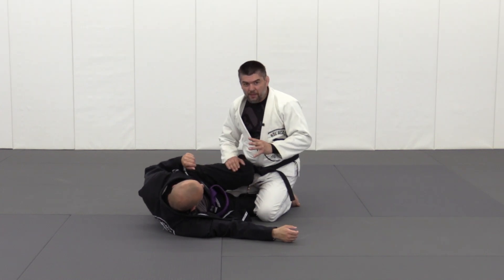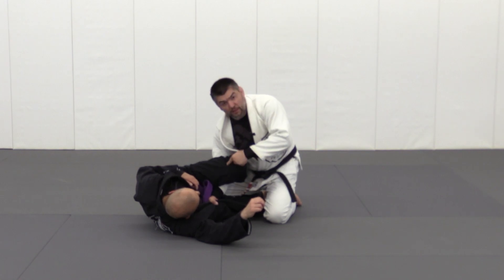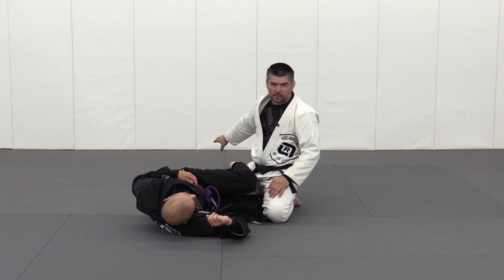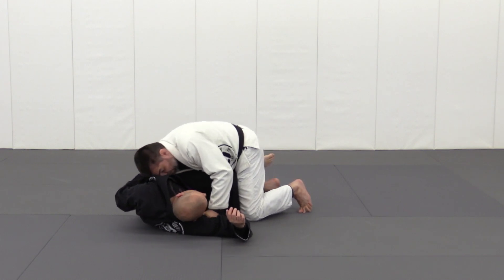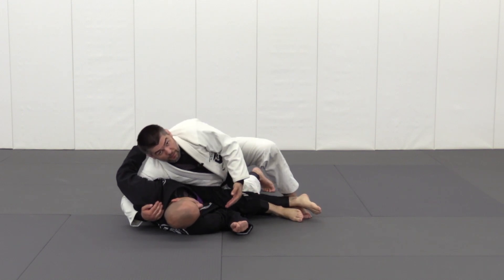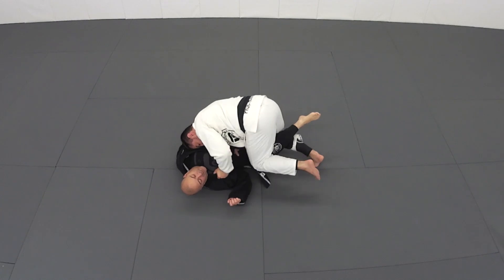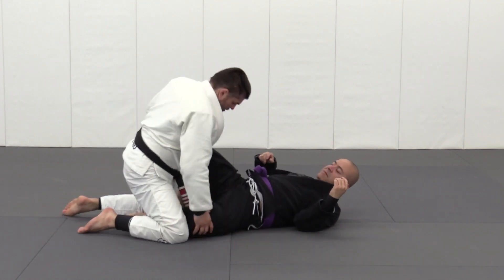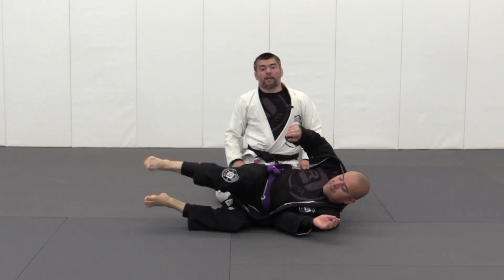Folding Pass with Lapel Control